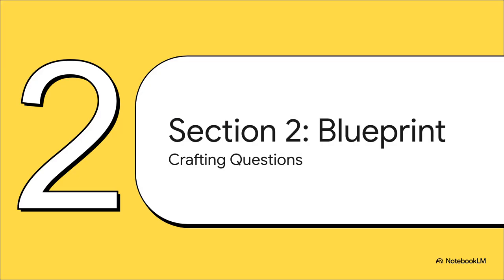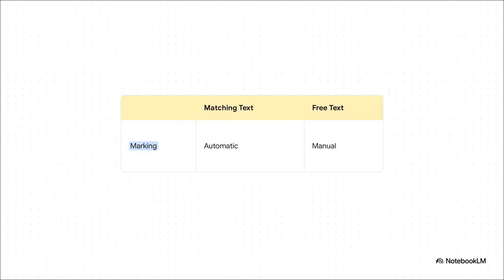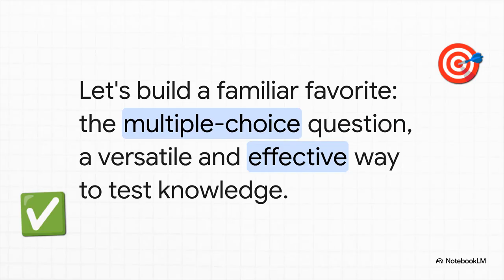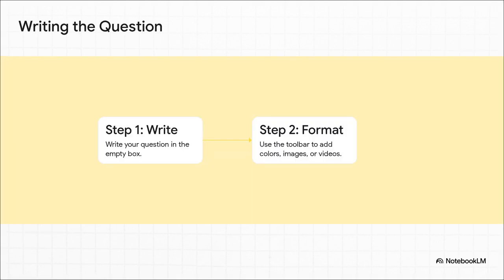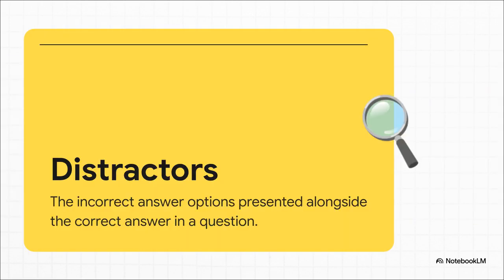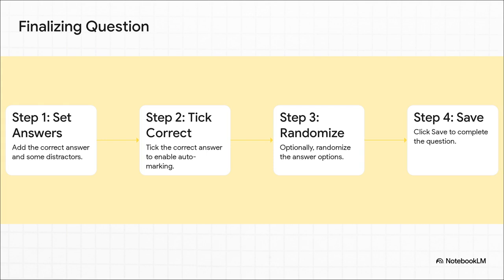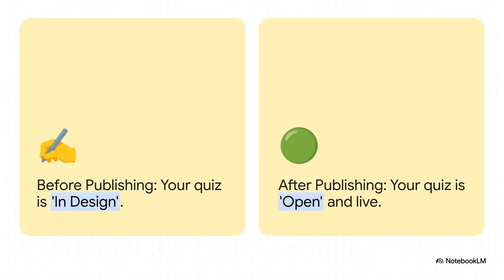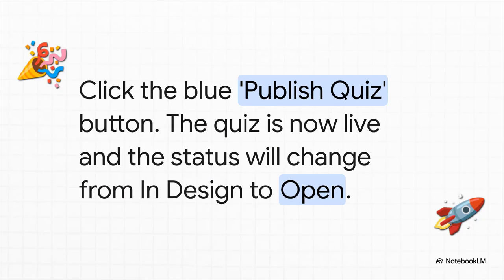Build Your First Quiz